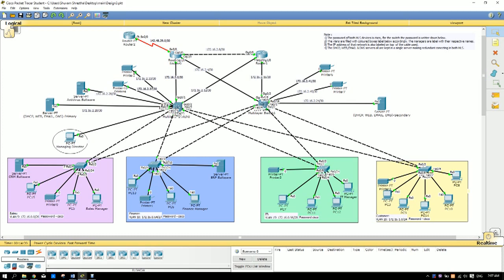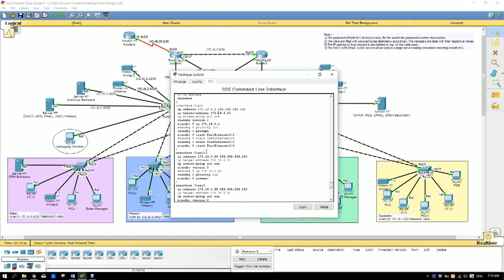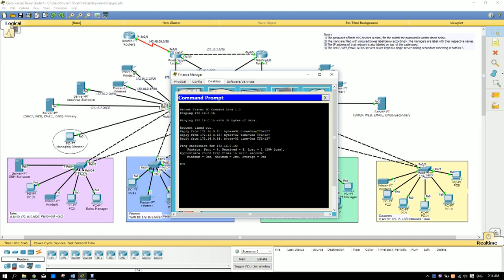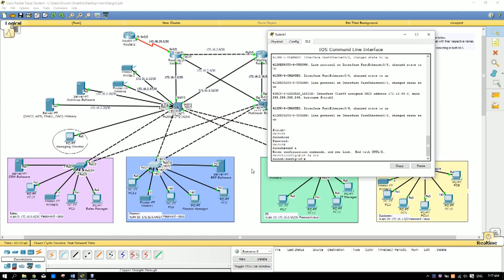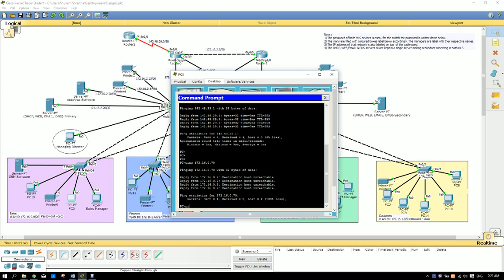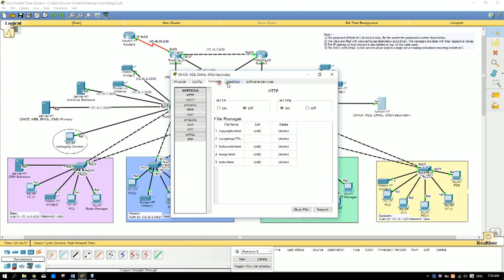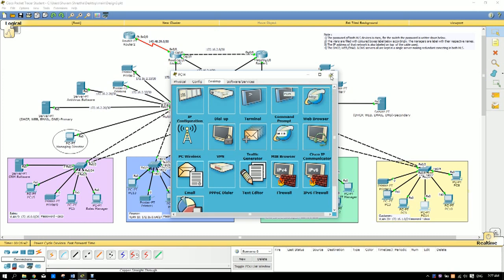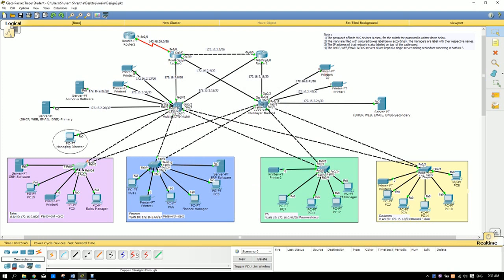Computer Network Demonstration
ID - 14437593
Shuvam Shrestha